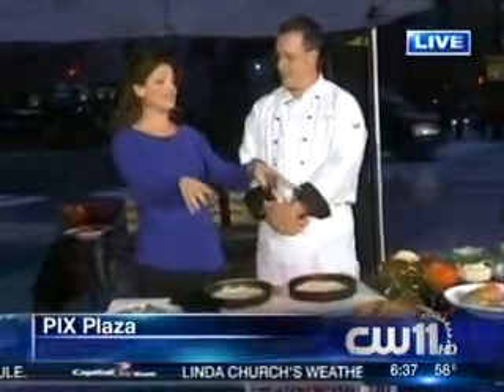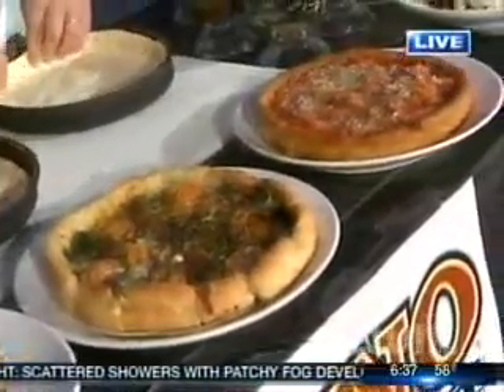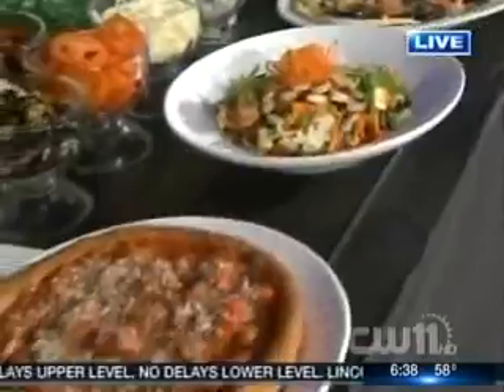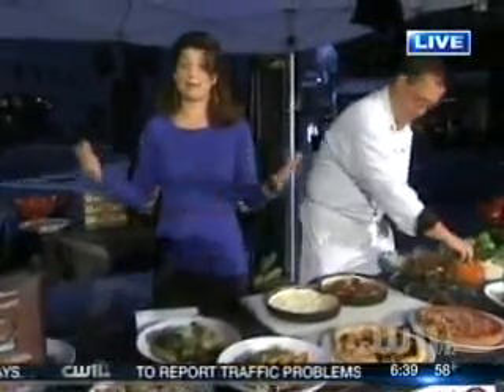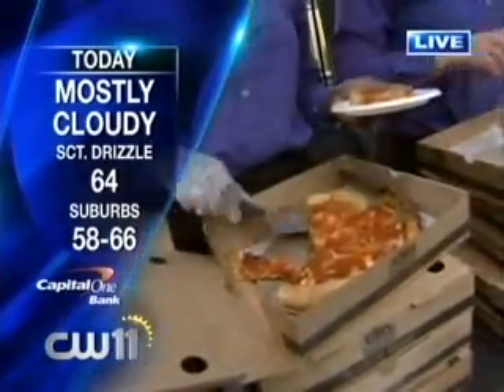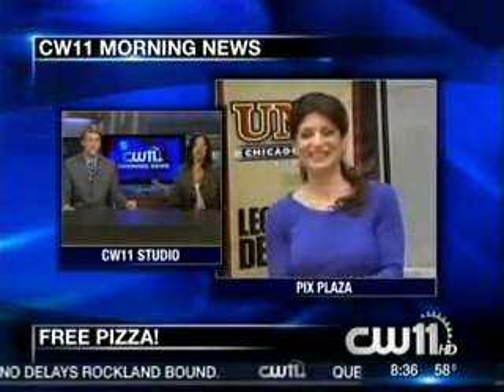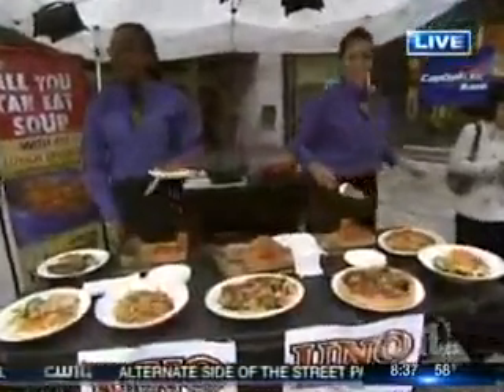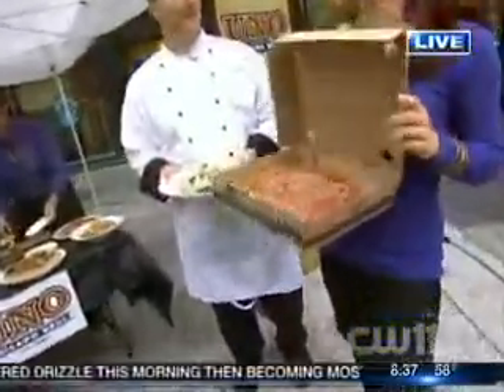Uno on CW11